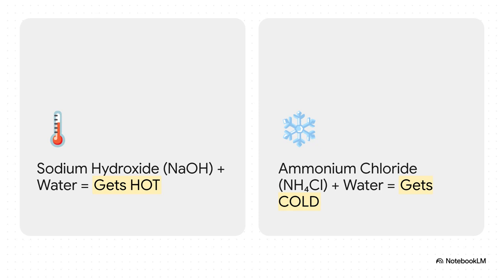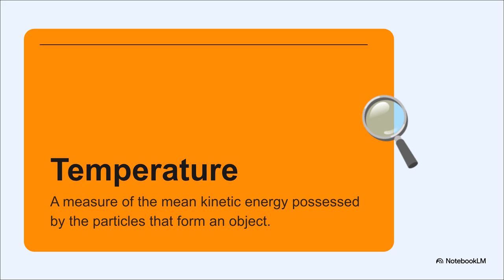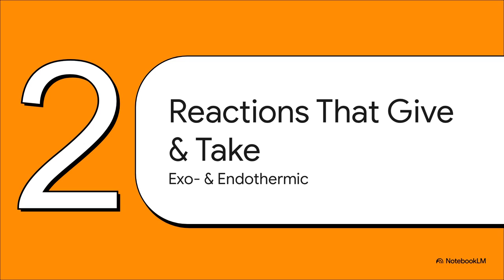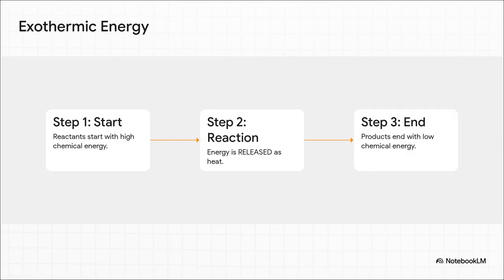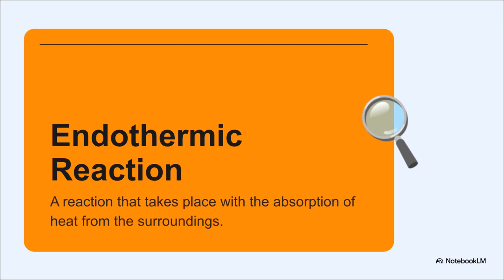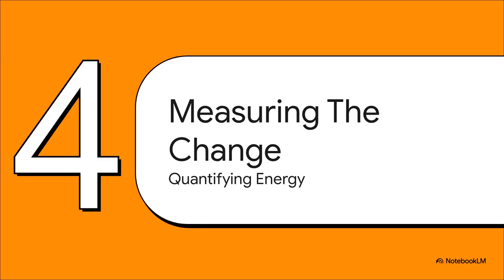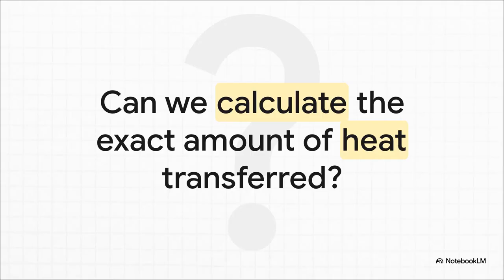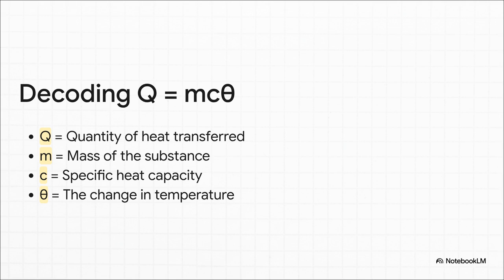What Are Endothermic & Exothermic Reactions | Chemistry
An exothermic reaction gives off energy to the surroundings; like a fire giving off heat. An endothermic reaction takes in energy from the surroundings; like a snowman melting.

Exothermic reactions transfer energy to the surroundings, and this energy is usually heat energy, they cause the surroundings to heat up. Just like a bonfire keeping everyone warm.

As well as combustion (burning), other examples of exothermic reactions are:
Neutralisation reactions between acids and alkalis
The reaction between water and calcium oxide
Respiration.

It is easy to detect an exothermic reaction - just get your thermometer and see if the temperature increases. Most chemical reactions are exothermic, because heat is given out.

Physical processes can also be endothermic or exothermic. When something freezes, it goes from liquid to solid. Bonds need to be made for this to happen, and to make bonds you need to do some work, thus energy is given out and freezing is exothermic.

Similarly, when condensation happens - because a gas is going to liquid, again bonds need to be made and so energy is given out. So freezing and condensation are exothermic. Because in exothermic reactions, energy is given out to the surroundings. This means that the energy of the reactants is higher than the energy of the products.

Endothermic reactions are less common. They take in energy from the surroundings. The energy being transferred is usually heat. So in endothermic reactions, the surroundings usually get colder.

Some examples of endothermic reactions are:
Electrolysis
The reaction between sodium carbonate and ethanoic acid
Photosynthesis.

Endothermic reactions can also be seen in physical processes. When something melts it goes from a solid to a liquid. For this to happen, bonds need to be broken. And to break bonds, energy needs to be put in. Boiling is also endothermic because energy needs to be put in to break the bonds for the liquid to turn to gas.